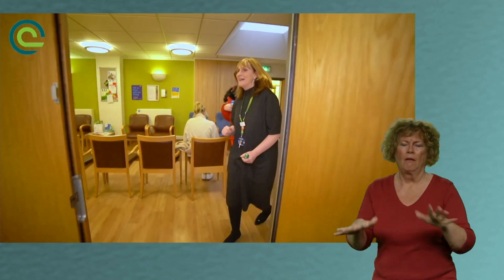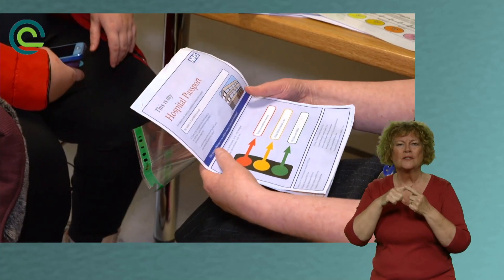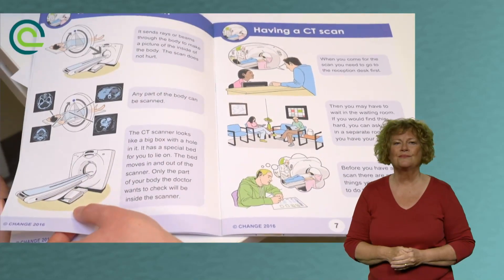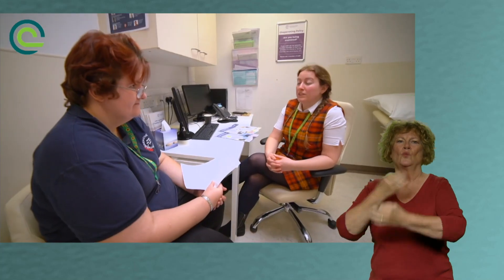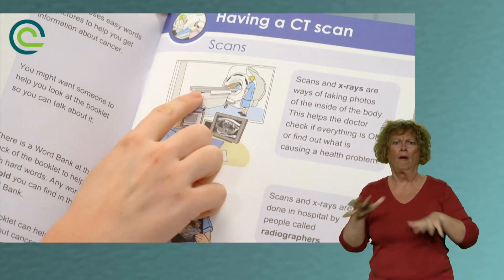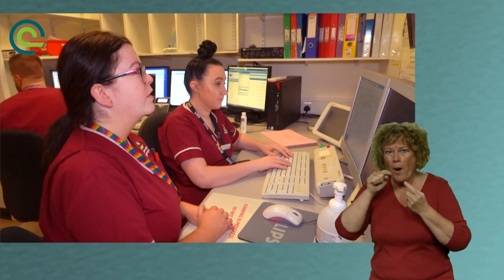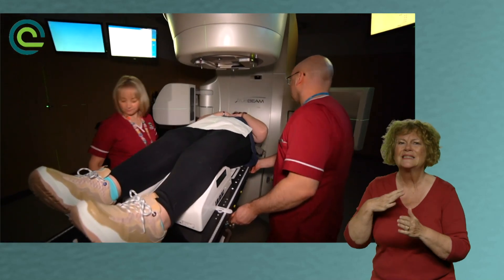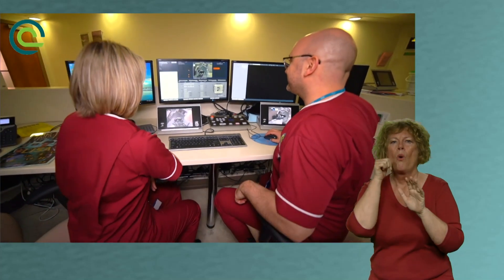Information for patients with learning disabilities (BSL) | The Clatterbridge Cancer Centre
*British Sign Language Video*

This video aims to give patients and their family, carers or advocates an opportunity to see what may happen at different stages in the treatment plan and the provisions we have in place so they’re able to gain confidence.

Please note, this video was filmed before social distancing measure were introduced.